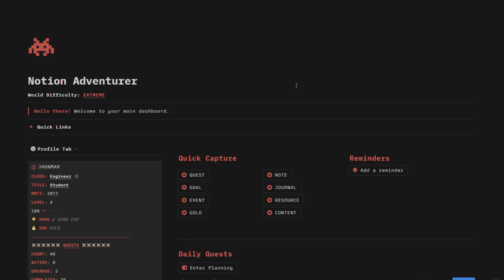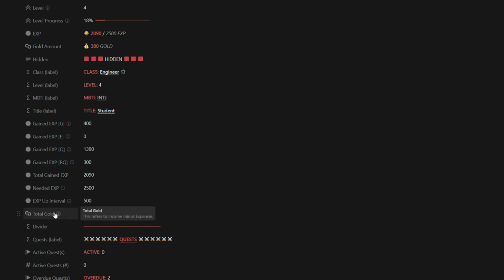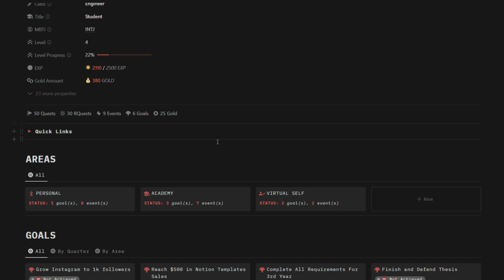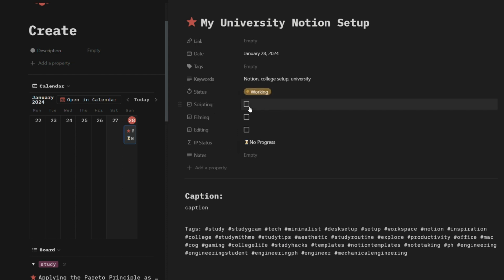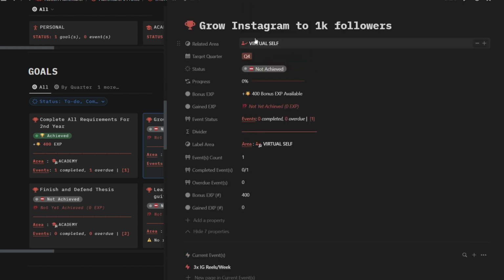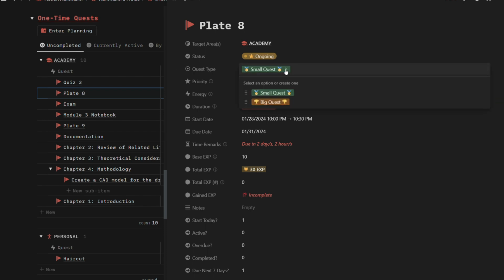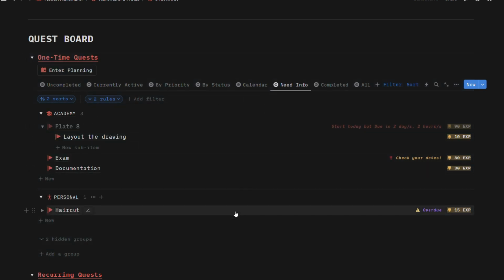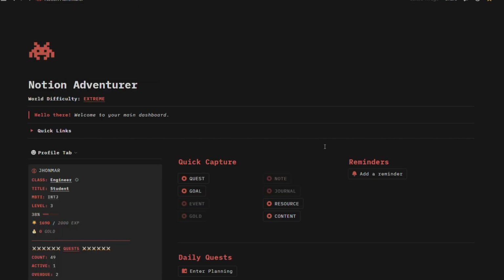Notion Adventurer [Template Walkthrough]